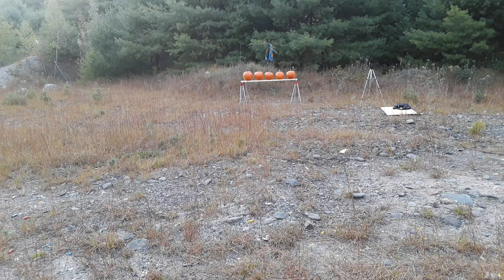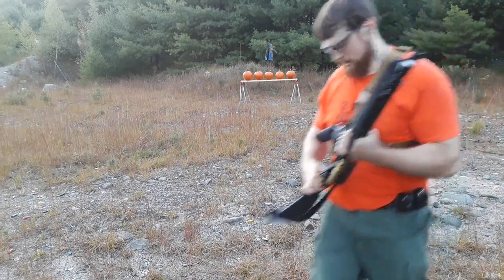12 gauge 000 Buckshot vs Pumpkins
for a FREE DISCUSSION FORUM, blog, and articles.